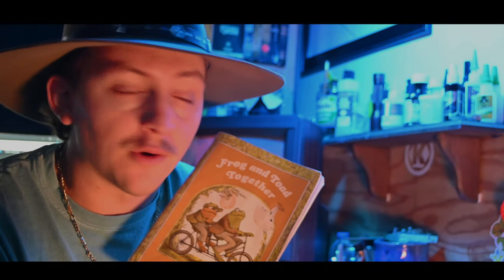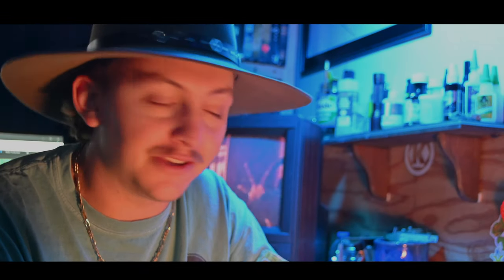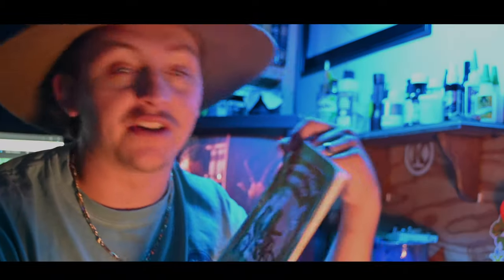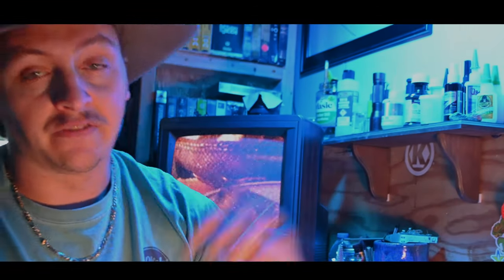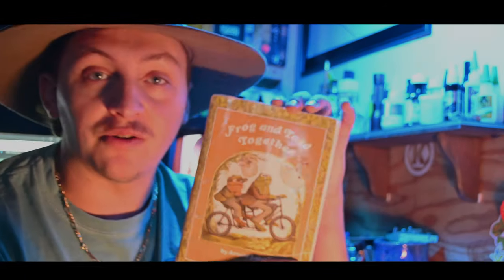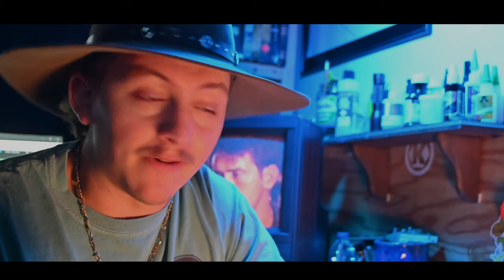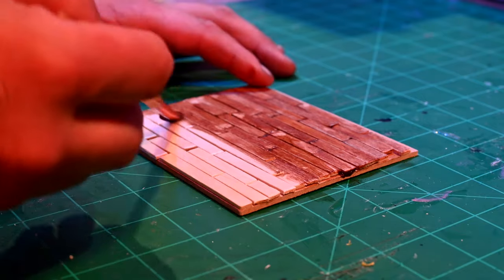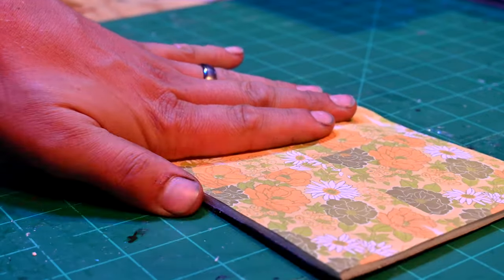Cookies- A Storybook turned into art - Frog & Toad Together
In this episode I create a diorama from a storybook I cherished during childhood. Frog and Toad are two best friends that do everything together, their adventures inspired me to explore and be creative. Opening my mind to the wildest imagination and probably a stepping stone to who I am today. I hope you enjoy the story as much as I do.

Materials used:
Acrylic paint
Water
Hot Glue
CA Glue
5mm static grass
armature wire
wooden stir sticks
headless matchsticks
paper
MDF
Super sculpy medium
popsicle sticks

Tools Used:
Utility Knife
Wooden Paint Brush
Hot Glue Gun
Pruning Snips
Sand paper
Fingers
Hobby knife
Printer
Integrity

This is a Hobby channel, everything you will see here is from my personal hobbies in my shop, Or my adventures in the wild.
From Building, making, Painting.
I have gear reviews on everything I pack in my kit, materials and tools I favor around the shop and more.